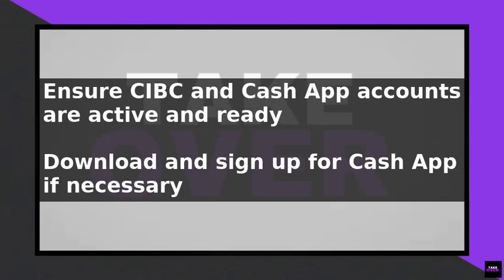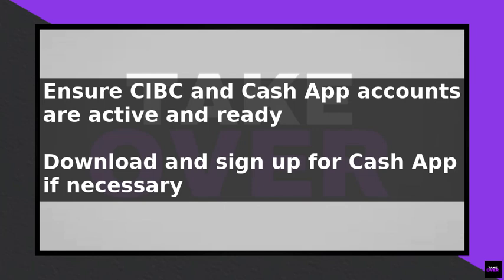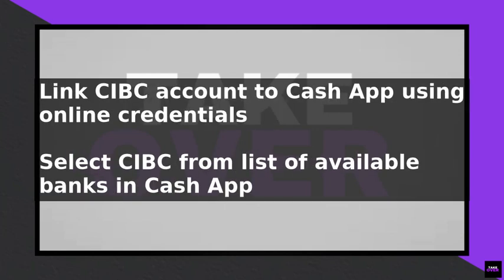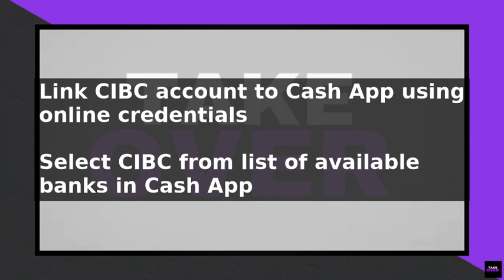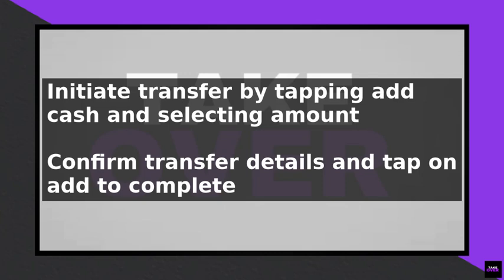How To Transfer Money From CIBC To Cash App (2025)